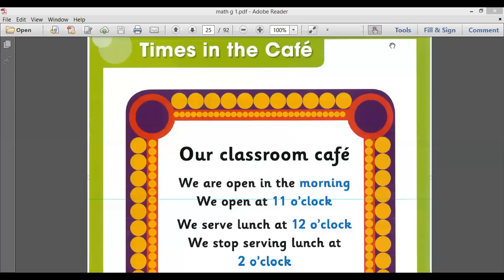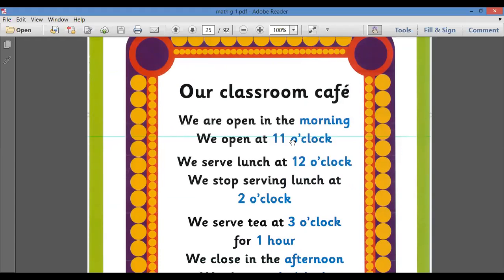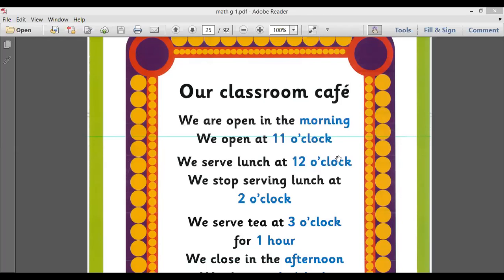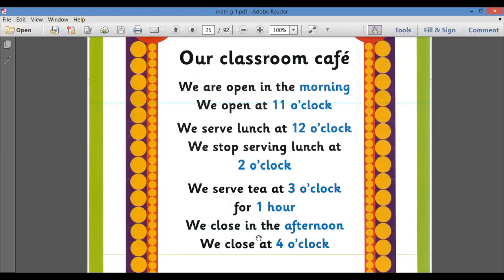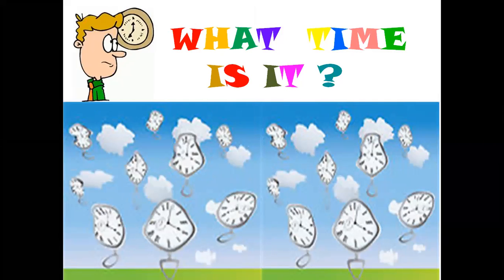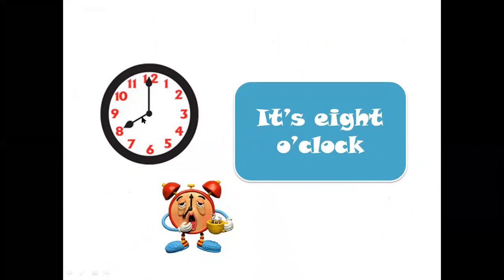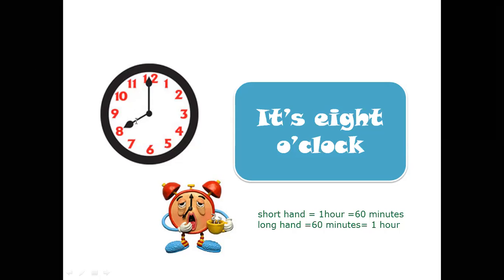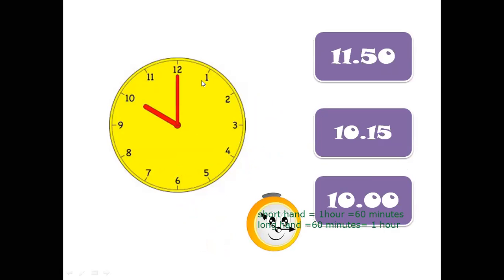Math's Times in the café page27